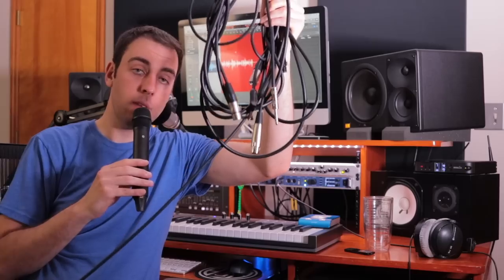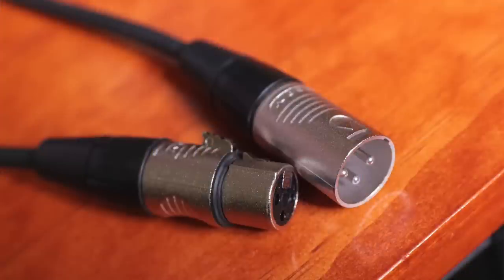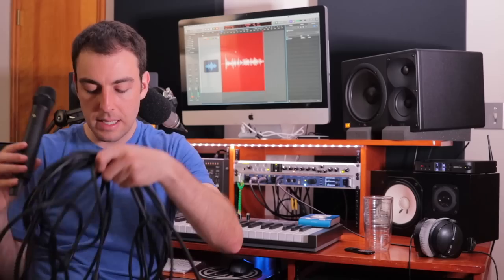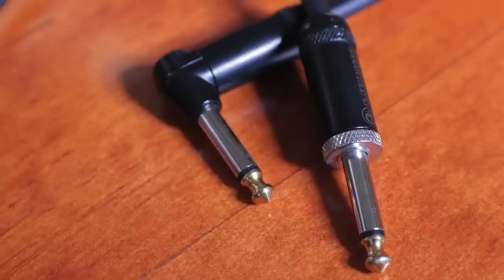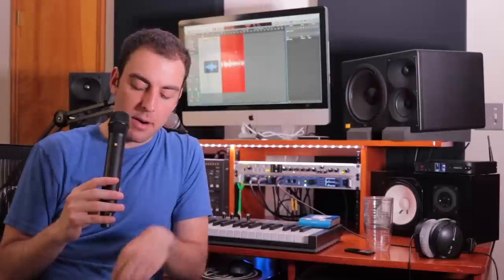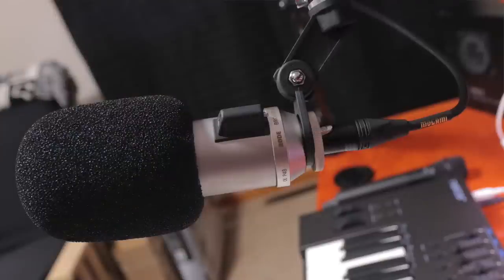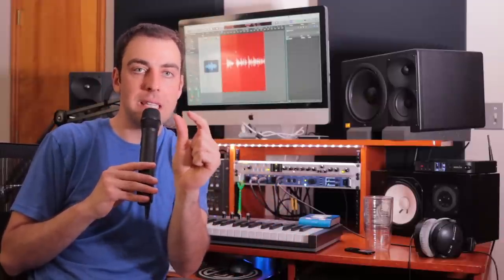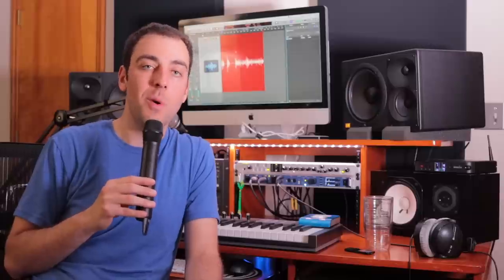Best Audio Cables For Your Studio (Pro Tips)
Balanced? Unbalanced? XLR? TRS? What's does it all mean and why is it important to consider when buying audio cables for your studio? I'll answer these questions and share tips on the cables that have worked best in my studio!

AES Cable
Comparable / Affordable Alternative

0:00 Introduction
1:00 MICROPHONE CABLES BEST RESULTS
2:27 SPEAKER CABLES BEST RESULTS
3:27 INSTRUMENT CABLES BEST RESULTS
5:01 INTERCONNECT CABLES BEST RESULTS
6:44 INEXPENSIVE VS EXPENSIVE CABLES